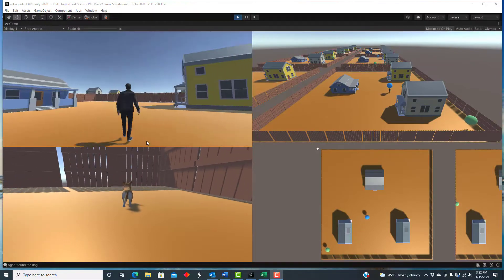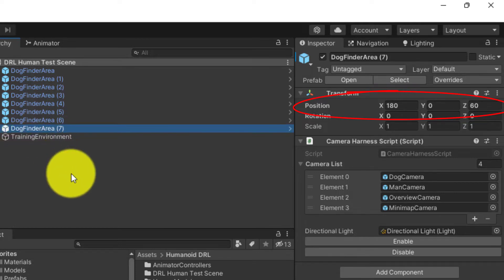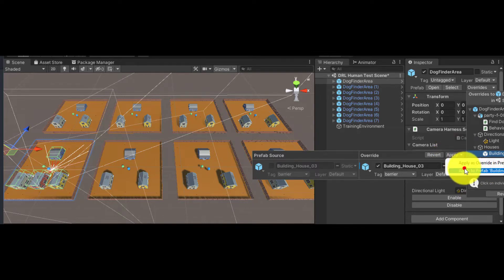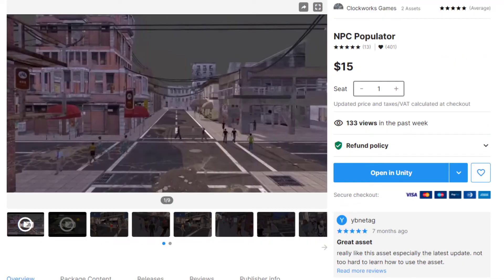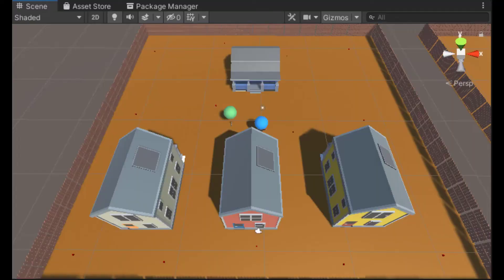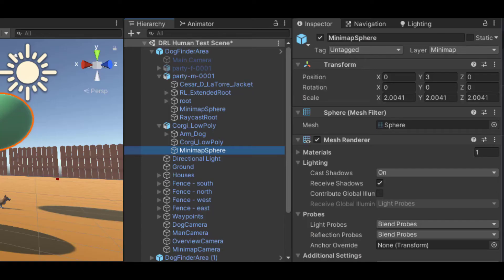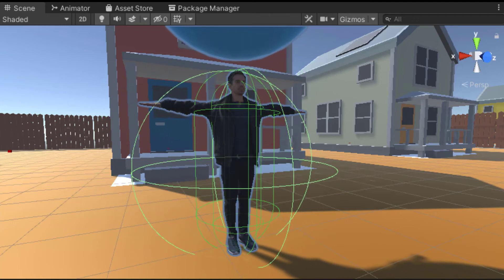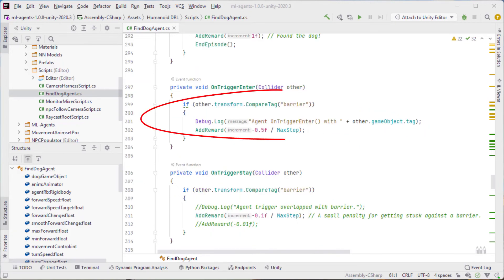5 Tips for Setting up an ML-Agents Environment in Unity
This video gives 5 tips for setting up an ML-Agents environment.  The ML-Agents toolkit supports deep reinforcement learning in Unity.

A future video will similarly give tips to help with the ML-Agents training process.